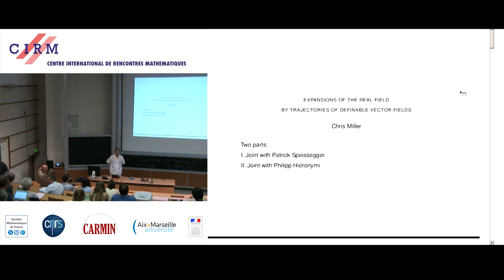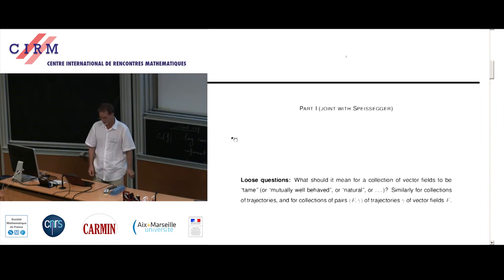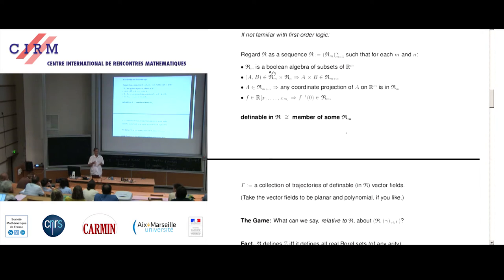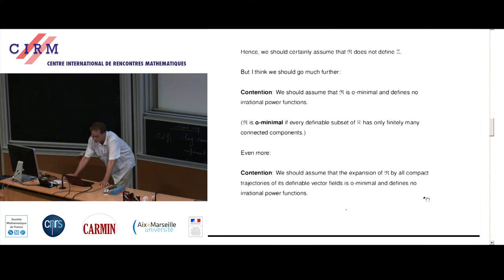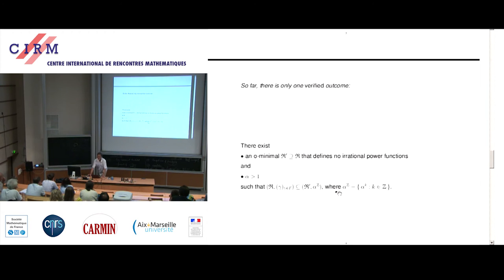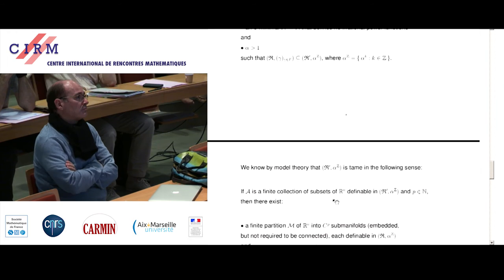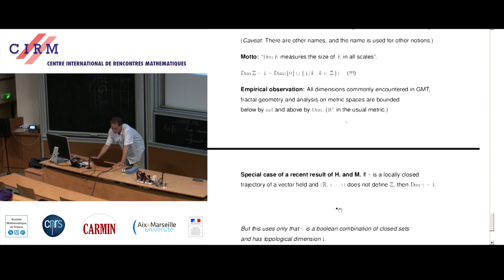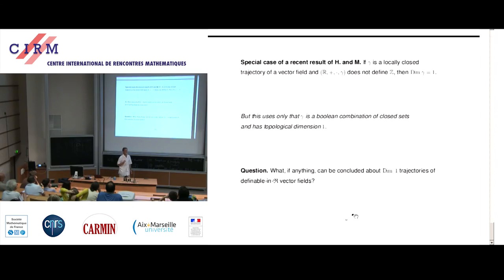Chris Miller: Expansions of the real field by trajectories of definable vector fields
It is by now well known that collections of compact (real-)analytic vector fields and locally connected trajectories thereof are mutually well behaved in a way that can be made precise via notions from mathematical logic, namely, by saying that the structure on the real field generated by the collection is o-minimal (that is, every subset of the real numbers definable in the structure is a finite union of points and open intervals). There are also many examples known where the assumption of analyticity or compactness can be removed, yet o-minimality still holds. Less well known is that there are examples where o-minimality visibly fails, but there is nevertheless a well-defined notion of tameness in place. In this talk, I will: (a) make this weaker notion of tameness precise; (b) describe a class of examples where the weaker notion holds; and (c) present evidence for conjecturing that there might be no other classes of examples of "non-o-minimal tameness". (Joint work with Patrick Speissegger.)

Recording during the thematic meeting: ''Real analytic geometry and trajectories of vector fields'' the June 09, 2015 at the Centre International de Rencontres Mathématiques (Marseille, France)